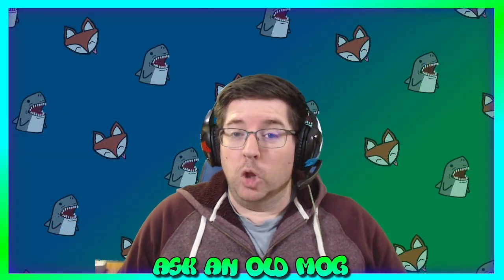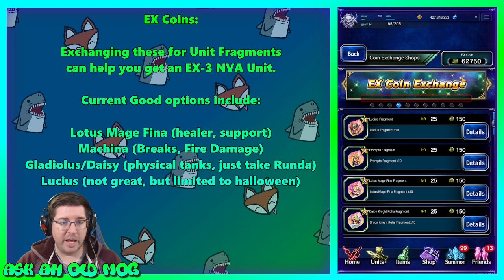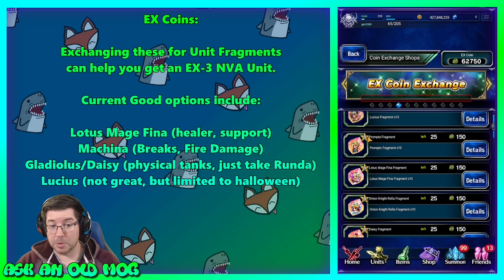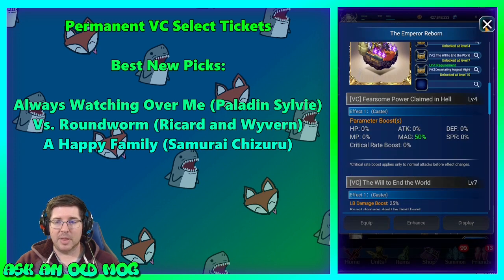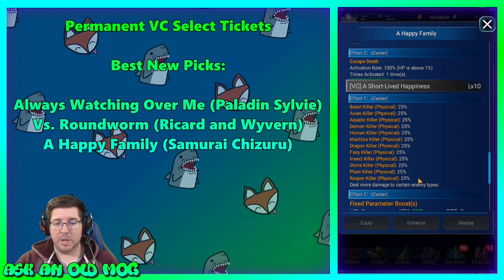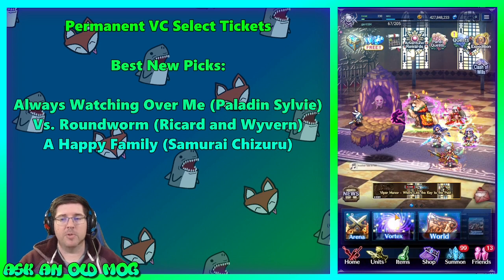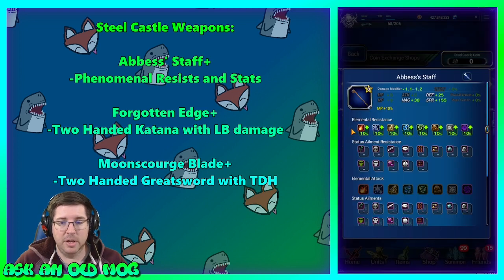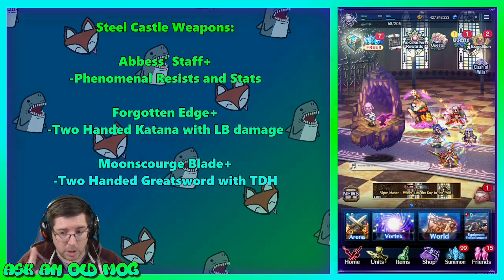Episode 063 - Freebies/Exchanges for this Month - FFBE Beginner Guides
Whenever we get updates to the various Coin/Ticket exchanges I like to talk about the new additions, as I find using our resources efficiently is key for new players to get started with good options.

This is heavily opinion based, so if you have another opinion let me know!